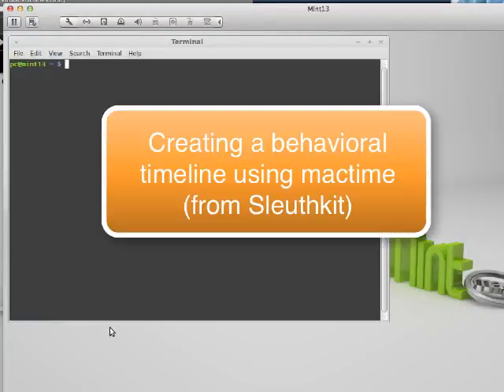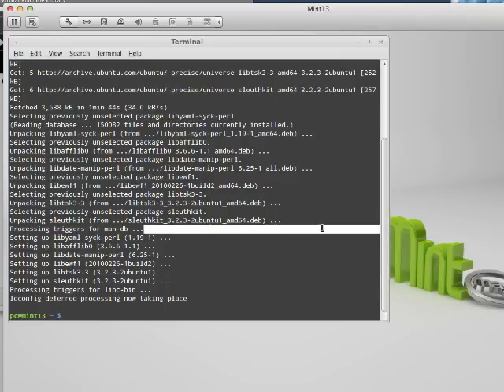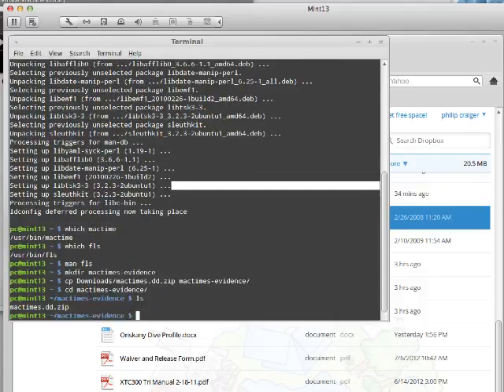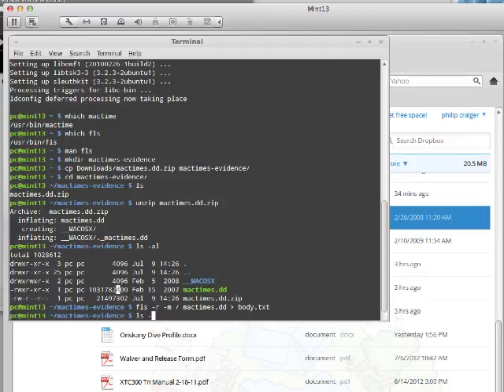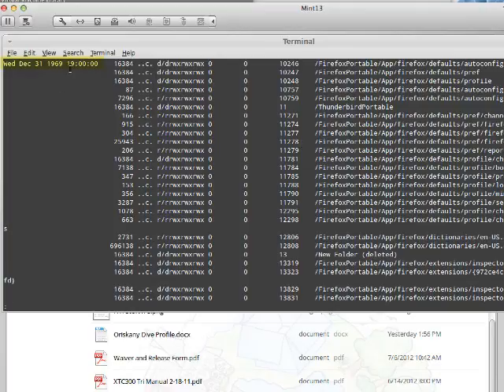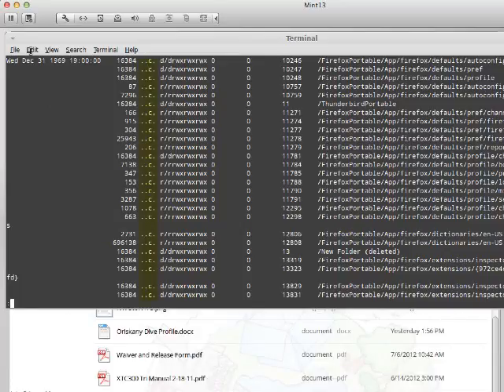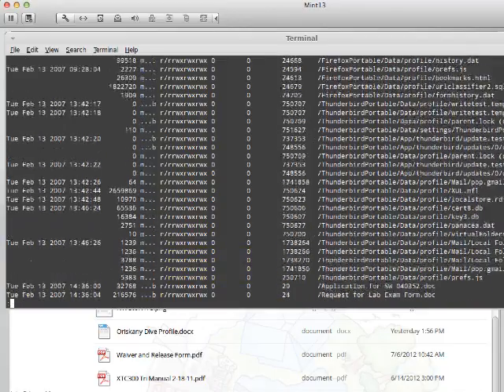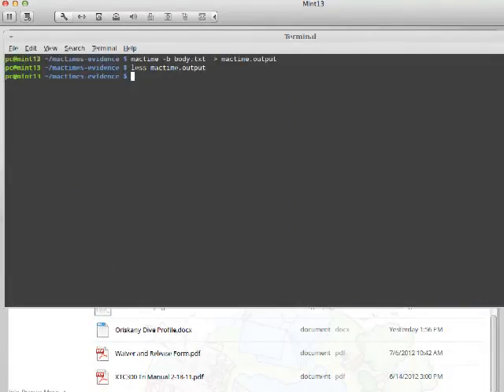4861 running mactime